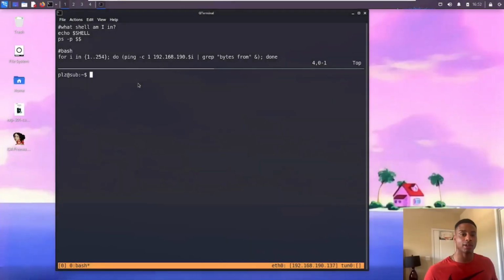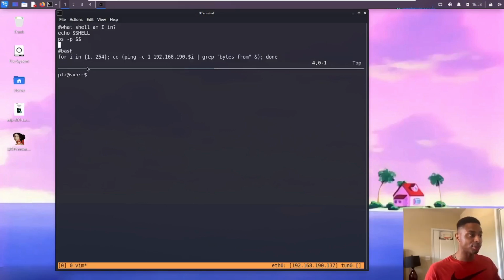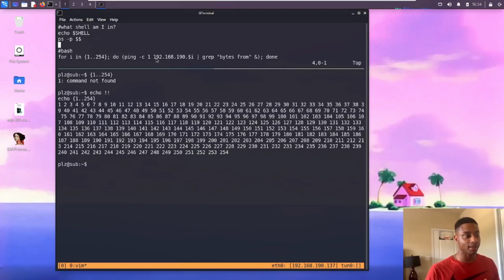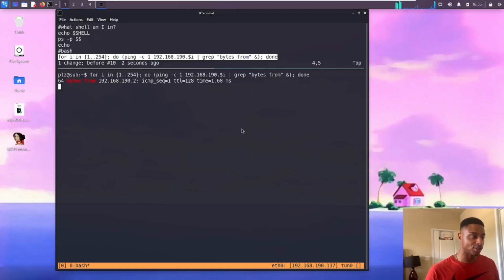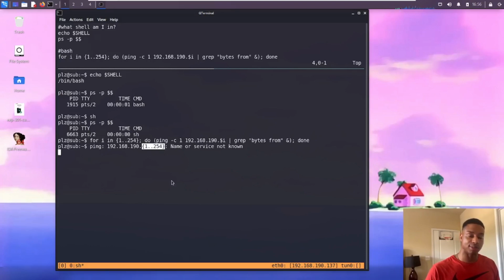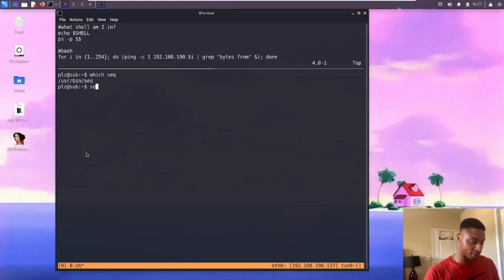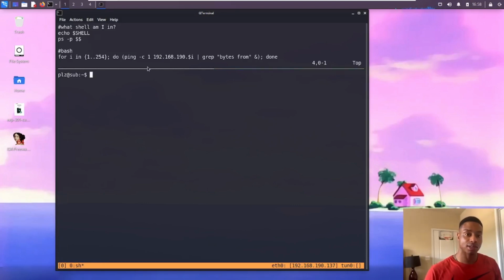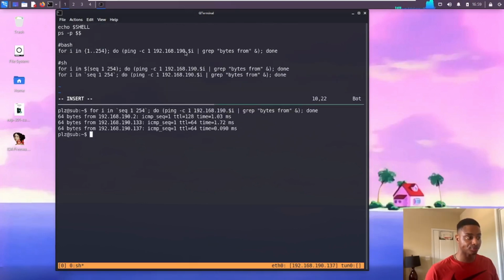Penetration Tester Training - Linux Ping Scans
Learn how to discover internal hosts in a network from a Linux-based operating system!